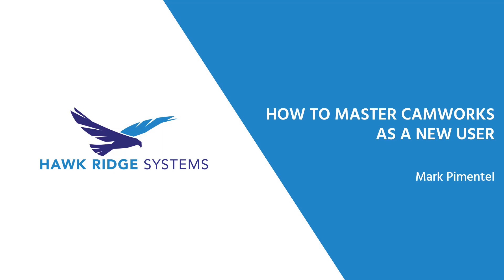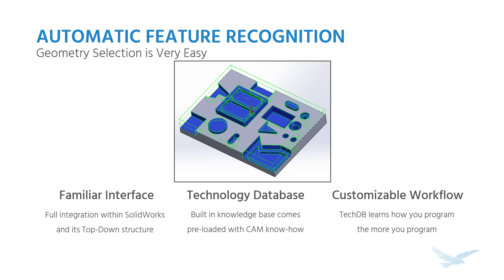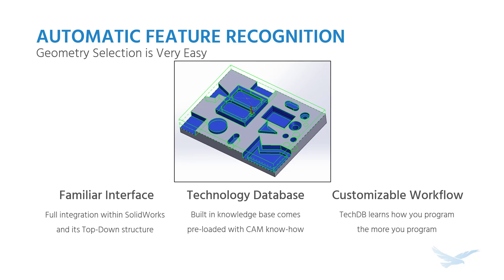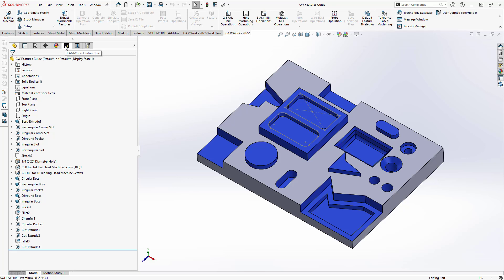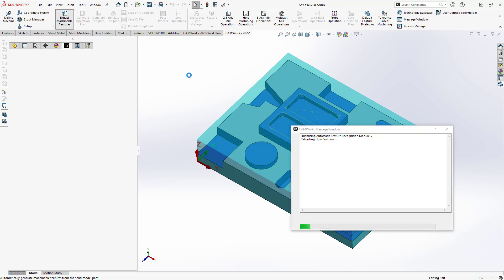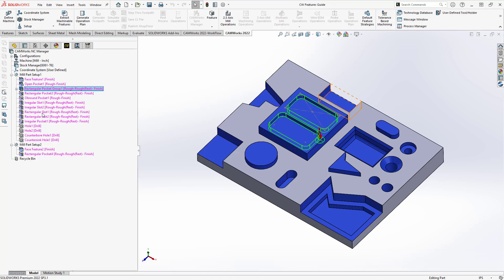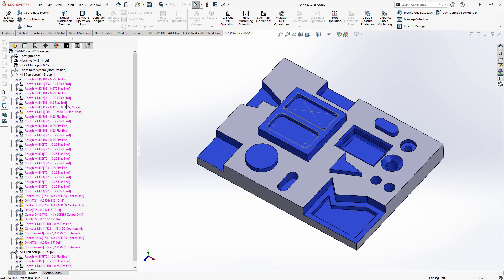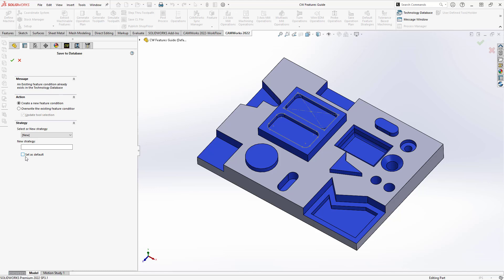How to Master CAMWorks as a New User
The CAM learning journey for most of us in the manufacturing sector typically follows a similar path. You may start to learn about CAM in school, using the software that is best suited for the curriculum. Later, when you join the workforce, you will have to learn whichever CAM software is used by the employer. This can often feel like being dropped into the deep end of the pool – but you make it through because you have the basic tools to understand the new software given your experience with a previous tool. The lucky few of us have mentors to show us the tips and tricks to get the software to do exactly what we need.

In this webinar, I share my perspective as a new user and how I was able to transition from my previous CAM software to CAMWorks efficiently.